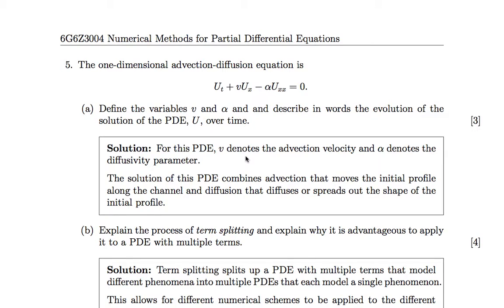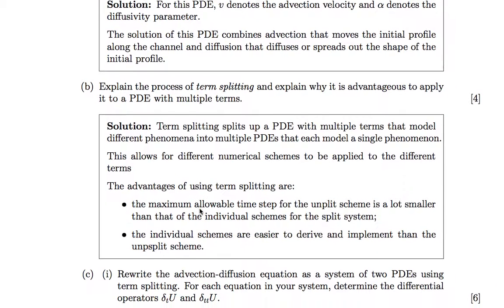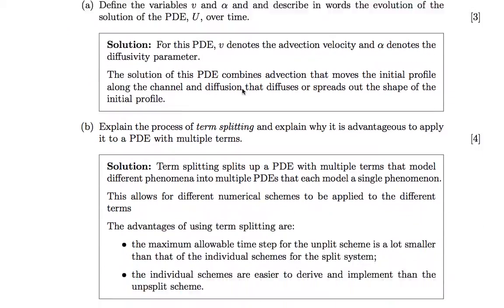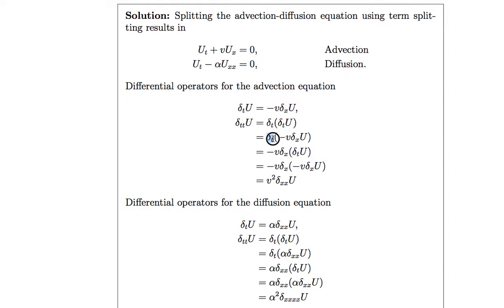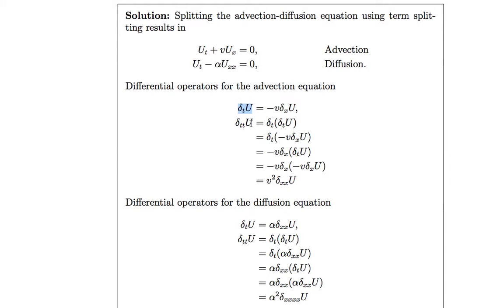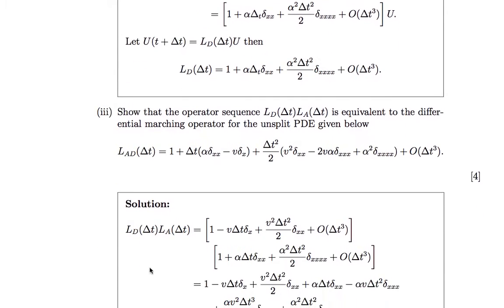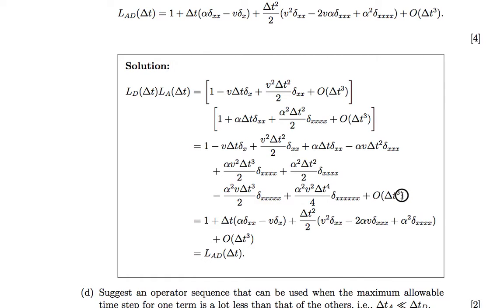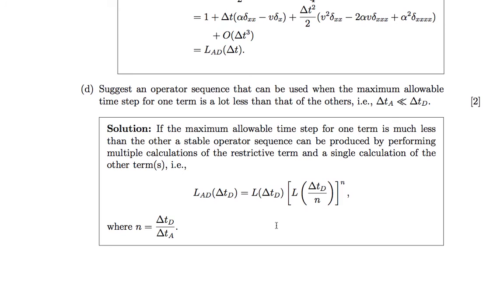PDEs 2016 Q5